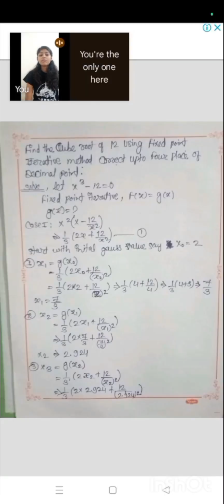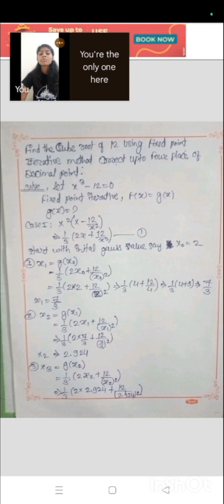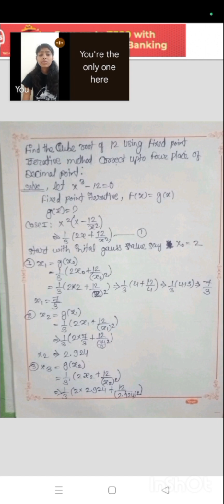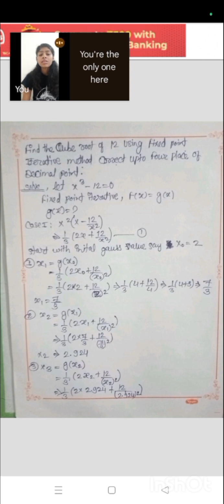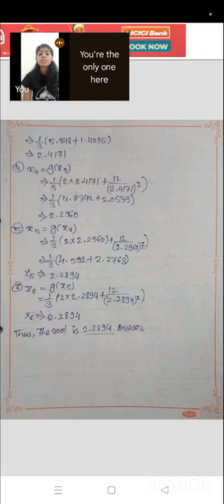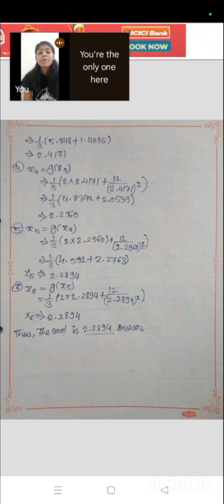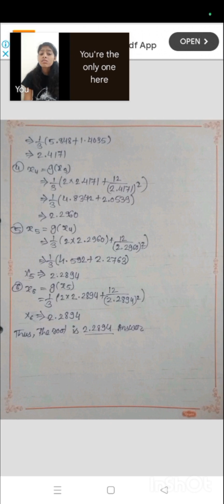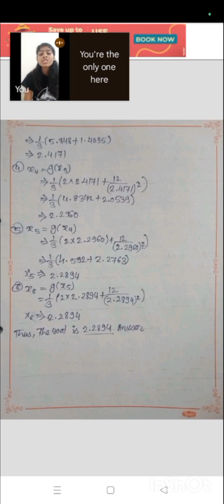BCA:First Internal Set (B) Que.No.1 Find the cube root of 12 using fixed point iteration method ✍️